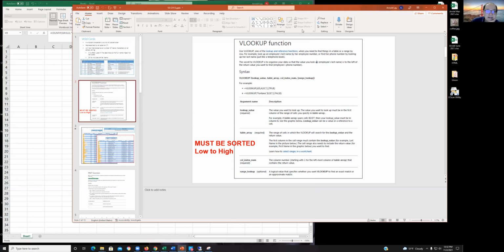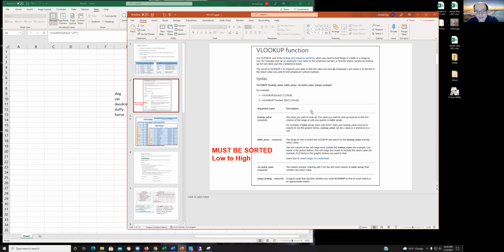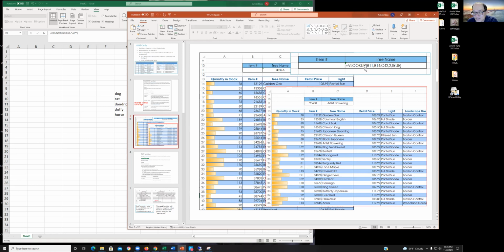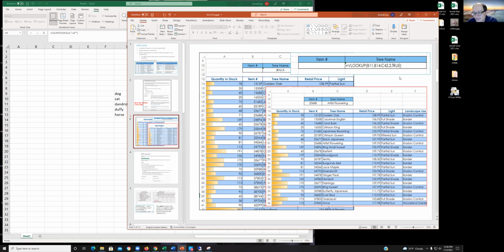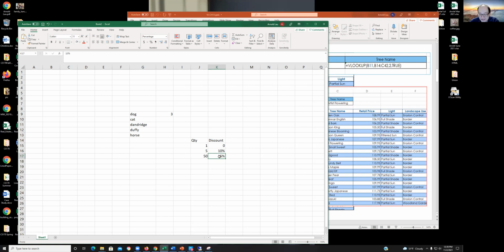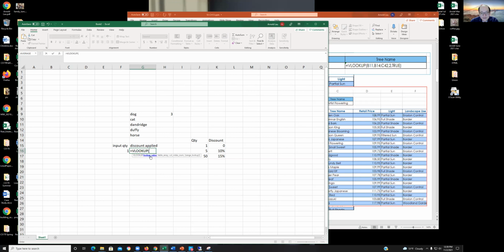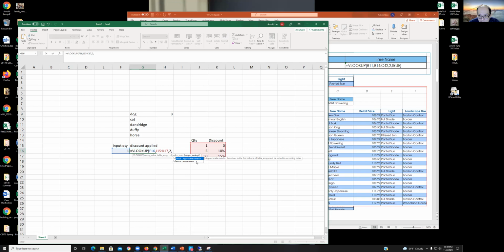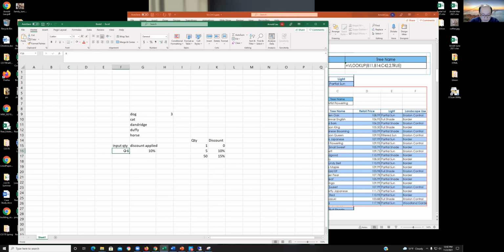Rutgers CS170 Excel VLOOKUP